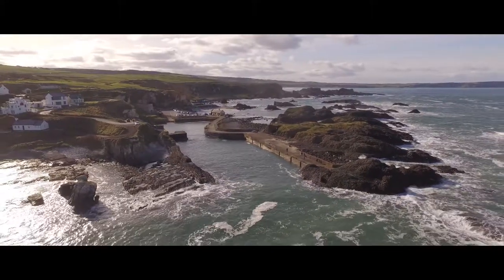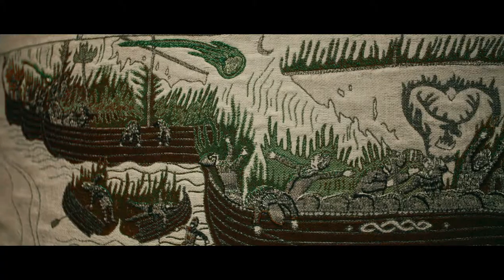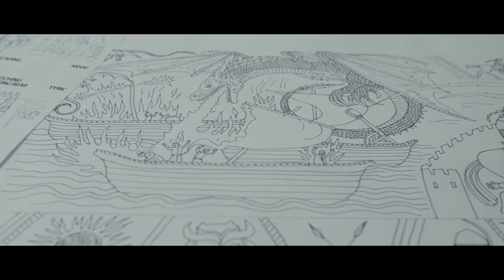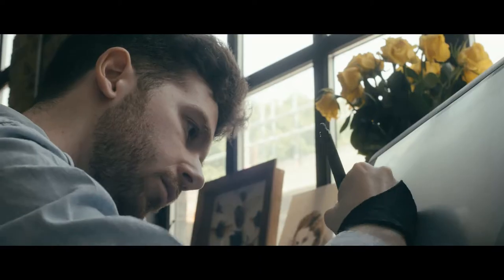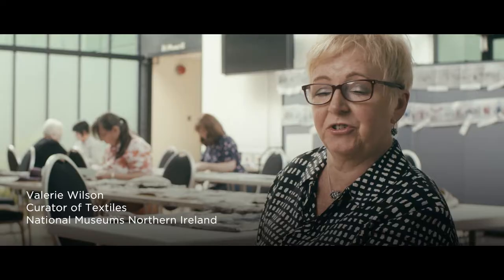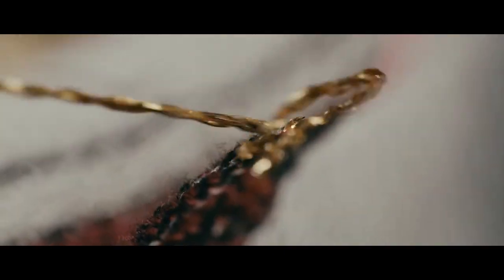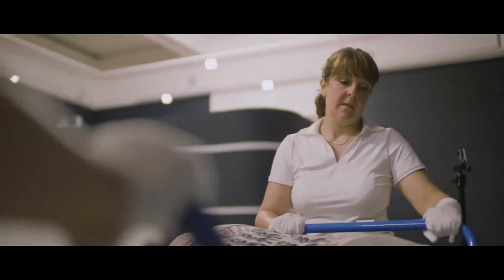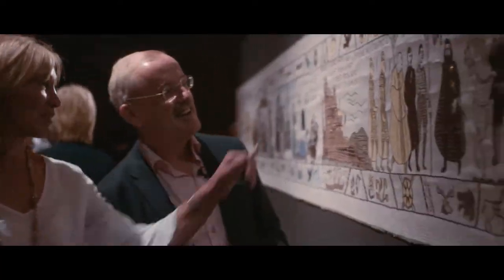Game of Thrones - Tapestry Making of film